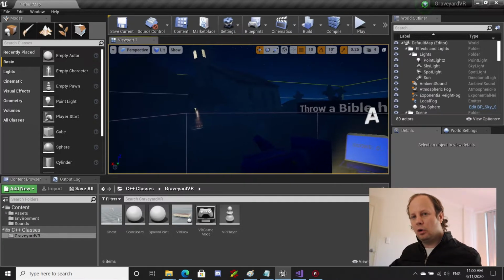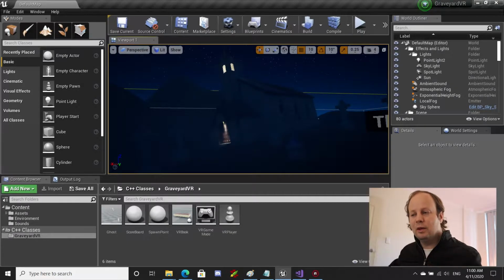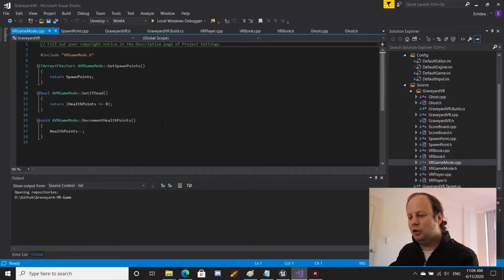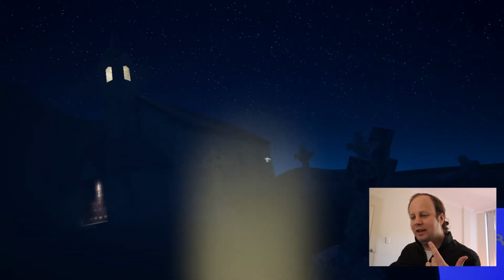VR Horror Game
This was the first ever game I programmed in Unreal Engine. I programmed it after having spent two weeks learning Unreal Engine and three weeks learning 3D-modelling. I made all of the 3D models, textures and the majority of the sound assets.